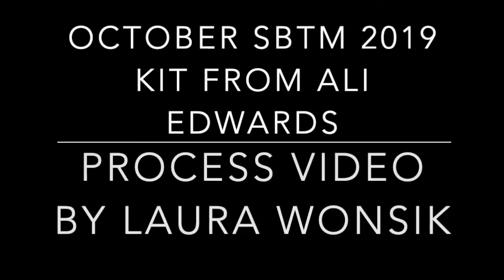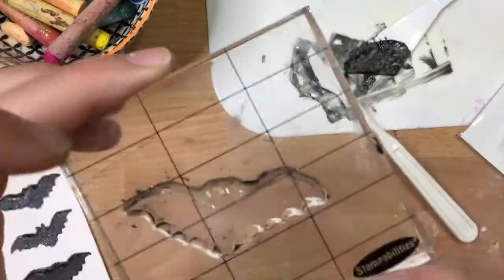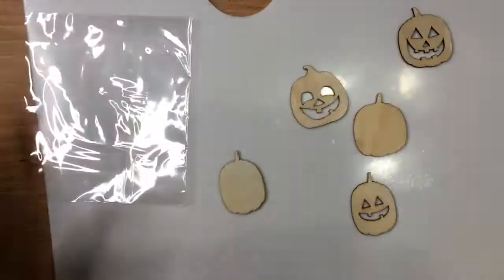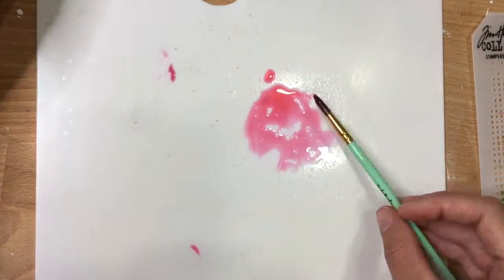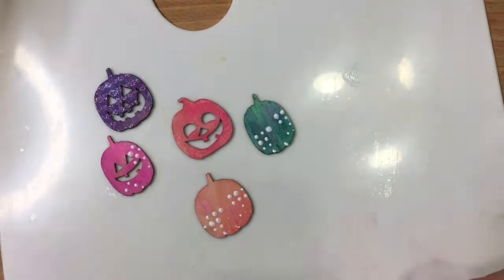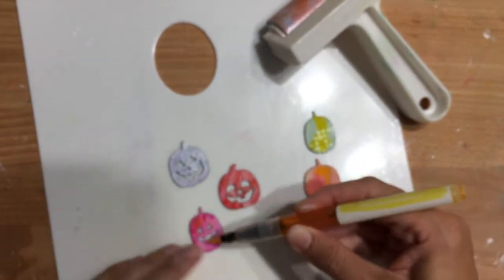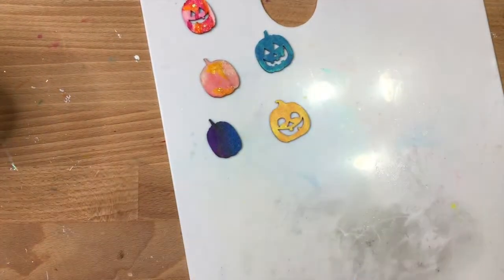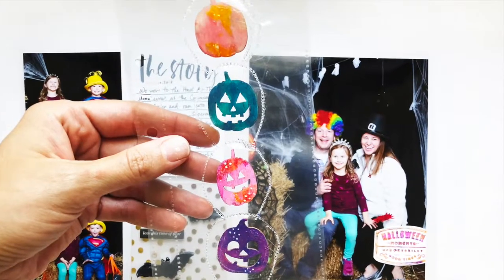October2019 SBTM Process Video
This layout covers three techniques I used in making a spread using Ali Edwards October 2019 Stories by the month kit.